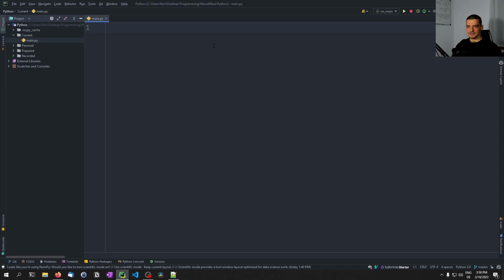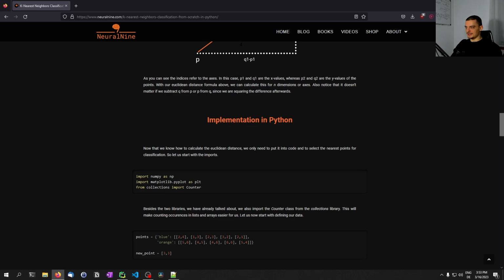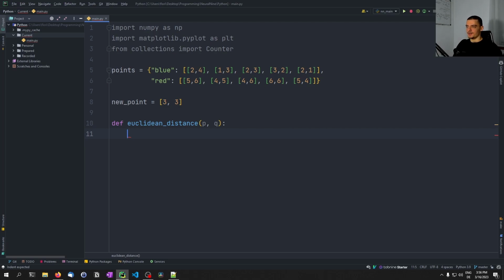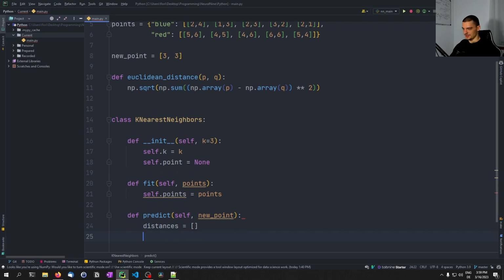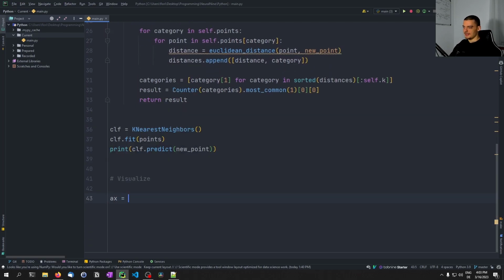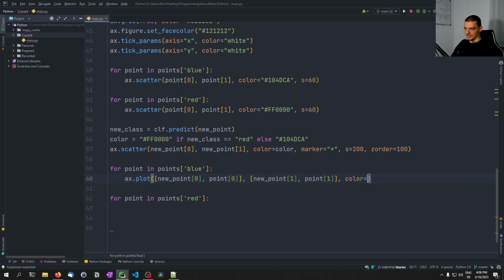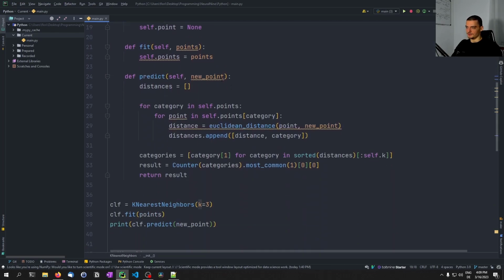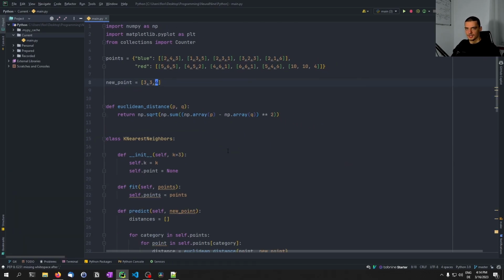K-Nearest Neighbors Classification From Scratch in Python (Mathematical)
Today we implement a K-Nearest Neighbors classifier from scratch in Python.